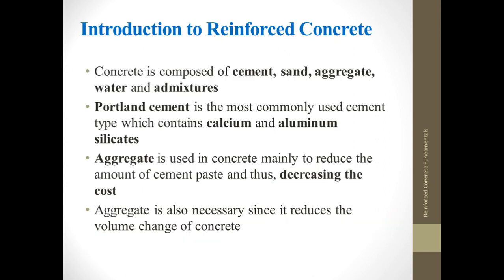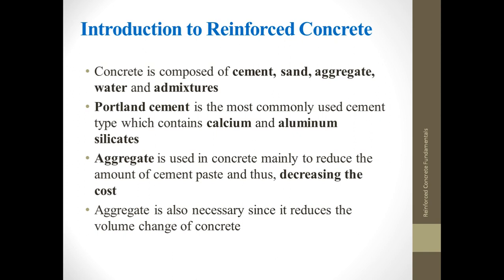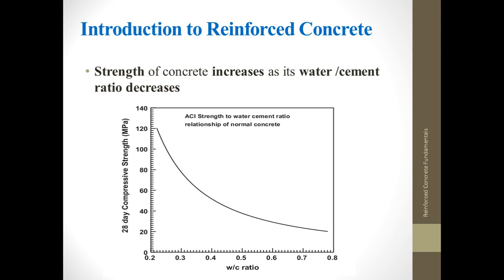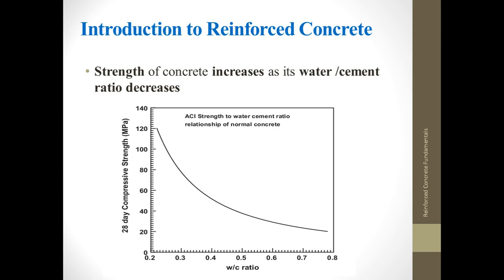Introduction to Reinforced Concrete